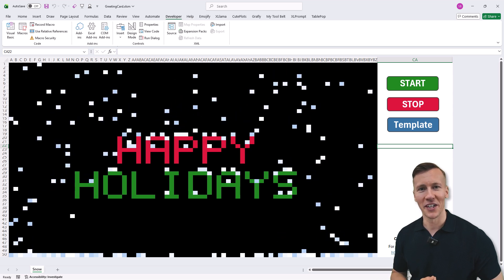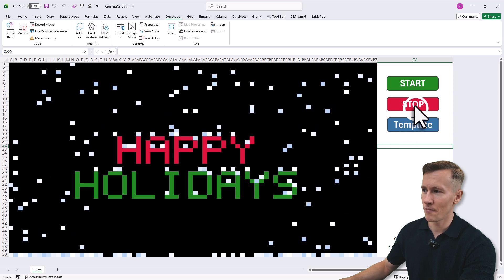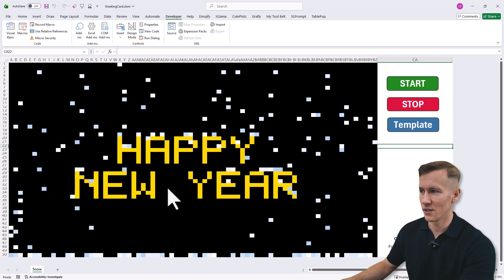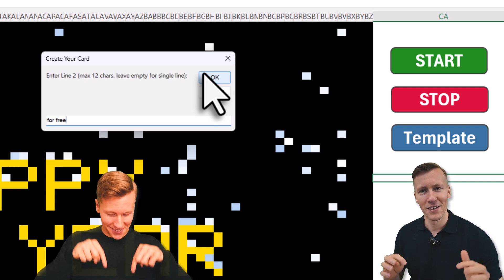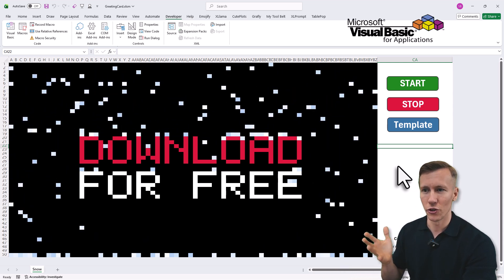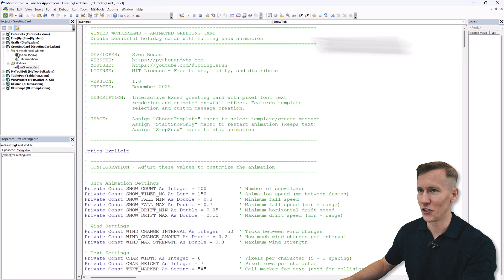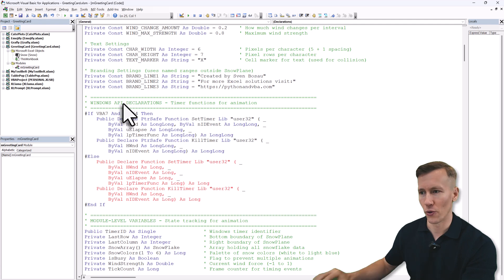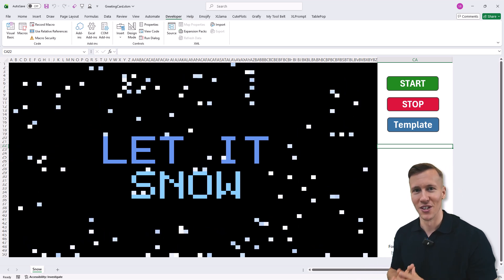Send THIS Excel File to Your Coworkers Before Christmas 🎁 (They’ll Love It)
𝗗𝗘𝗦𝗖𝗥𝗜𝗣𝗧𝗜𝗢𝗡
In this video, I’m sharing a free and fully customizable animated greetings card created in Excel using VBA. It is a simple and creative way to send holiday wishes directly from your spreadsheet. The card features smooth snowflake animations, festive messages, and color themes that you can easily switch or personalize.
You can choose from several built-in greetings like “Happy Holidays” or “Happy New Year,” or create your own message in just a few steps. The animation can be paused at any time, and everything is handled within Excel using clean, well-organized VBA code. No extra tools or setup needed.
This Excel VBA animated greetings card is ready to use and free to download. Whether you want to surprise your coworkers with something unique or explore a fun use of VBA, this template is a great way to bring a little holiday cheer to your spreadsheets.